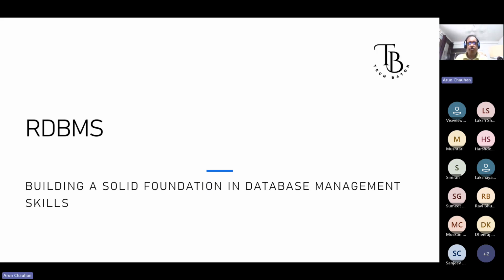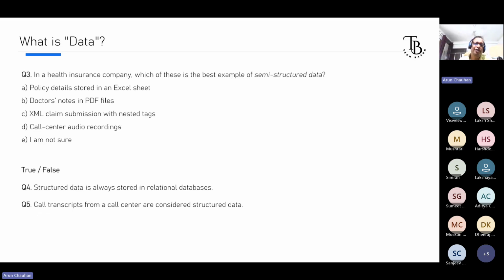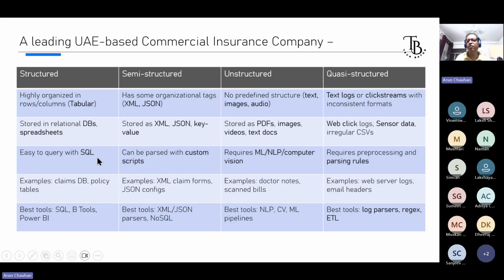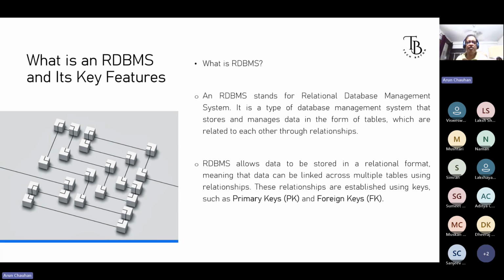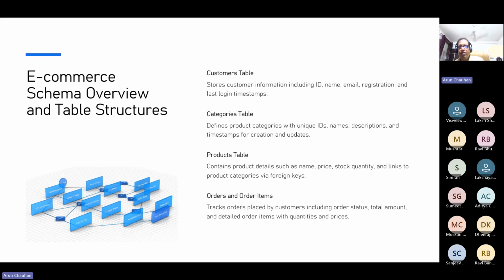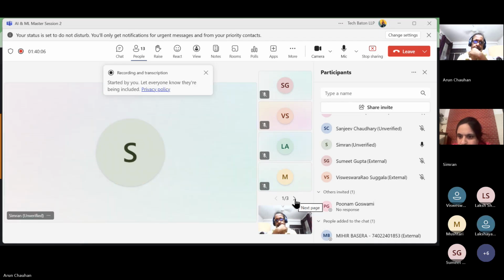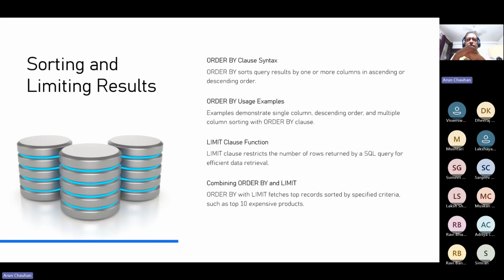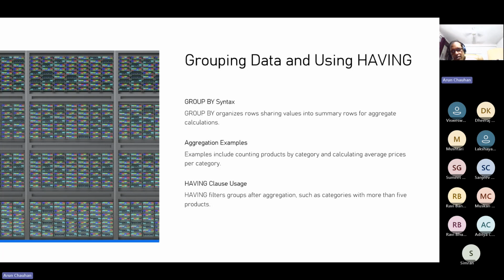SQL Basics Part 1 - AI & ML Mastery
Welcome to Part 1 of SQL Basics, the foundation stone for your journey in AI & ML Mastery!

In this tutorial, we’ll break down the fundamentals of SQL (Structured Query Language), the essential tool for handling, querying, and managing data. Whether you’re a beginner or revisiting SQL after a while, this session will set you up with the right concepts to move forward in data-driven fields like Artificial Intelligence, Machine Learning, and Data Science.

What you’ll learn in this video:

What is SQL and why does it matter in AI/ML workflows
Core SQL commands and their usage
Hands-on examples to query data effectively

This video is part of our AI & ML Mastery Series, where we cover everything from basics to advanced techniques in data, coding, and AI model building.